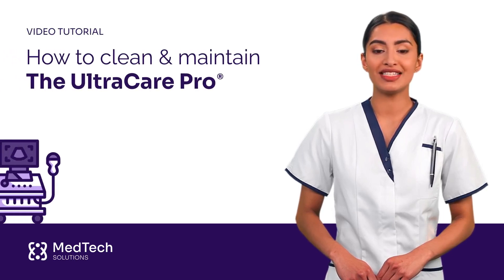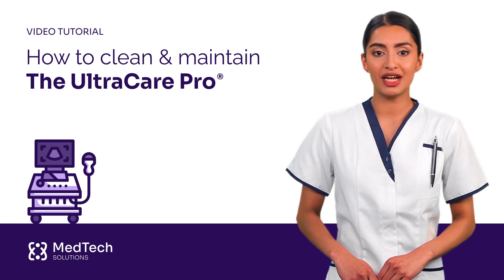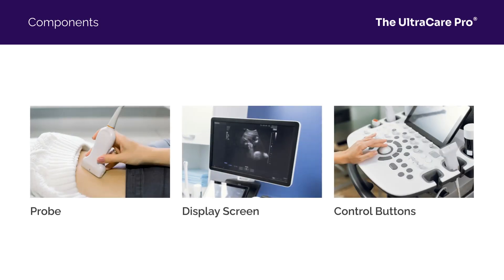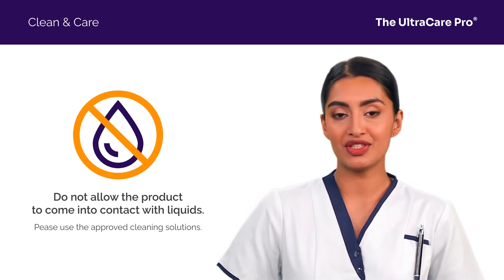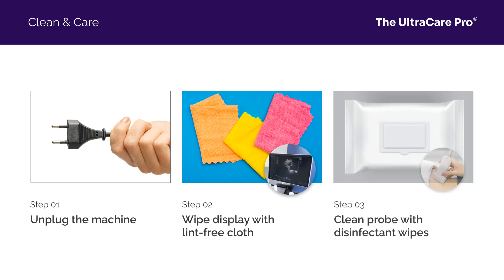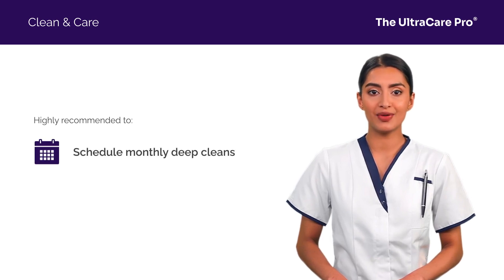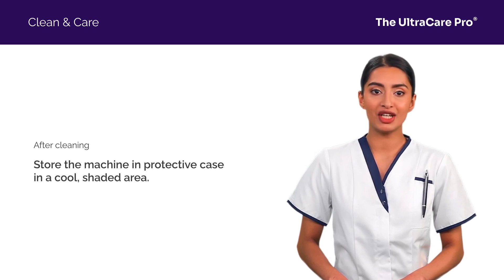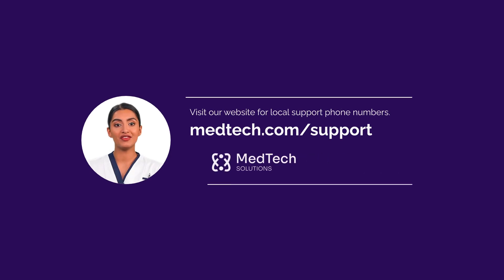Medical Device Onboarding/Training Video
This is a free AI video template for a hypothetical medical technology company, and serves to help medical professionals understand their ultrasound equipment and routine maintenance. Although it's for a fictional company, don't let that stop you!

It's a fully modifiable and downloadable AI video template, which you can download in Synthesia STUDIO and adjust for your own products and company branding.

Jump ahead:

0:00 Introduction
0:14 Understanding Machine Components
0:23 First Warning: Do not Submerge!
0:30 Cleaning the Device
0:44 Monthly Deep Clean Scheduling
0:58 Safe and Hygienic Storage
1:08 Conclusion